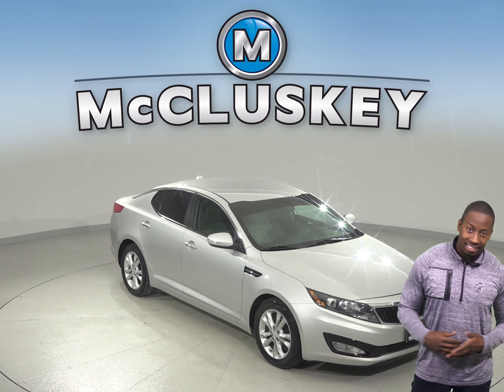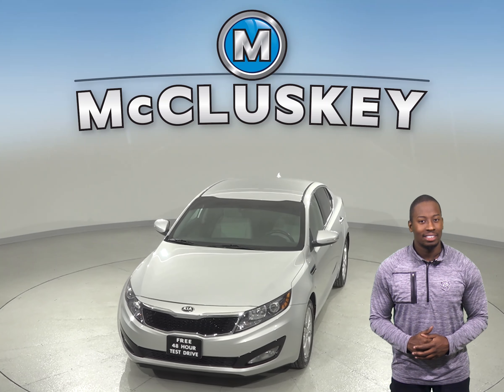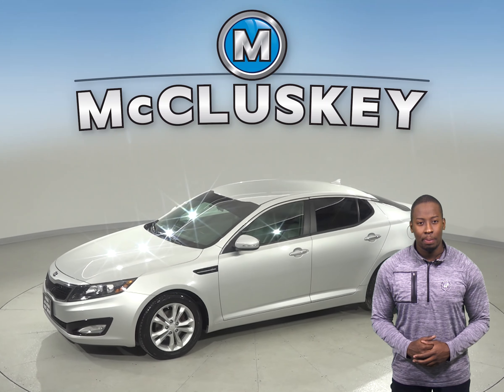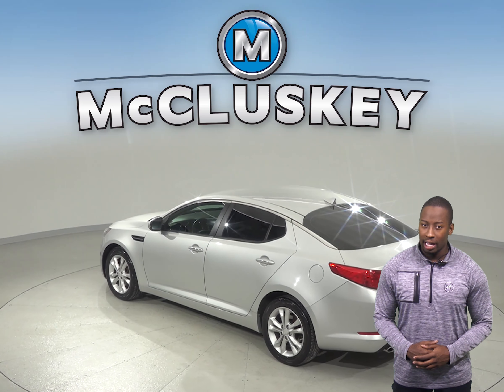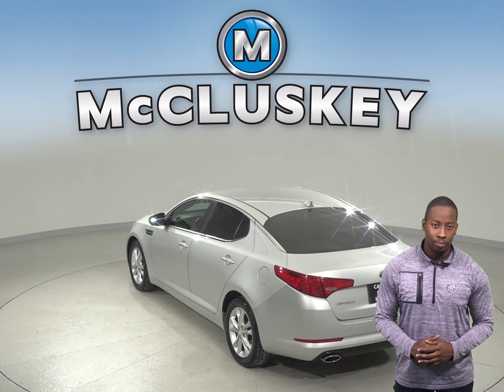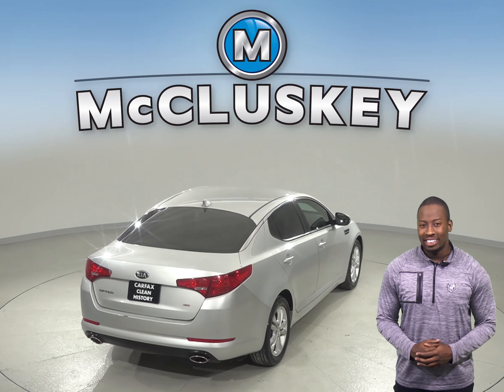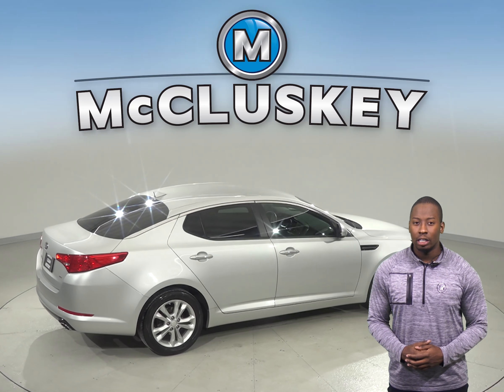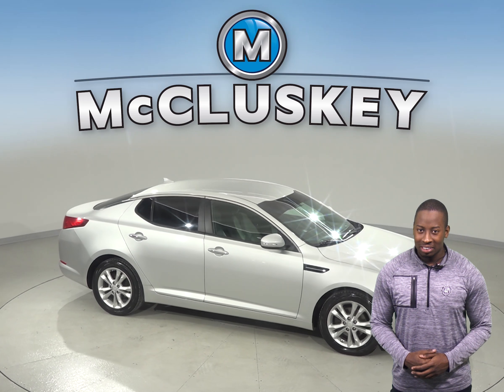A99871CT Used 2013 Kia Optima LX FWD 4D Sedan Silver Test Drive, Review, For Sale -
Challenged credit?